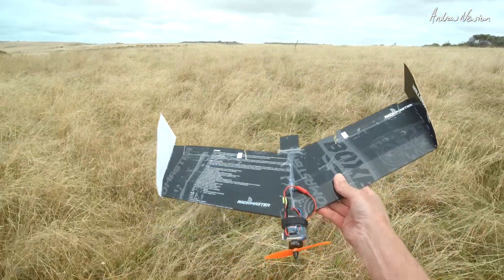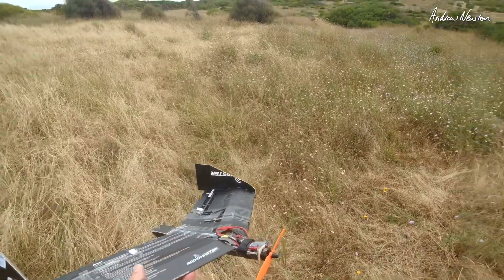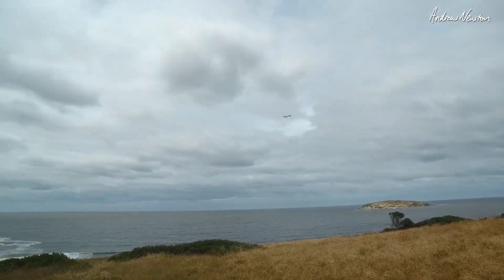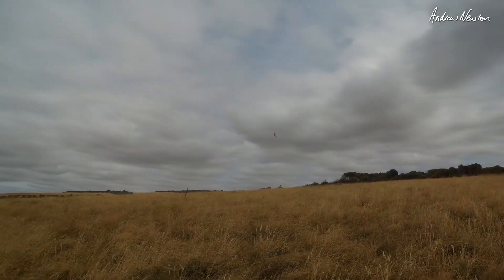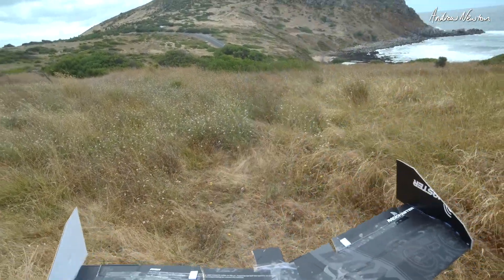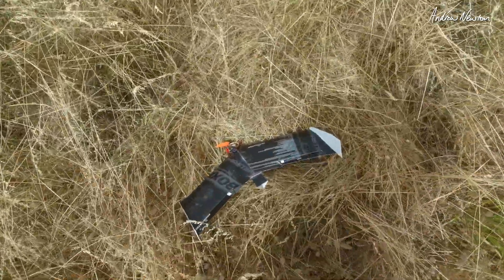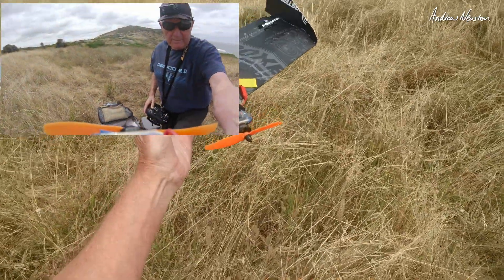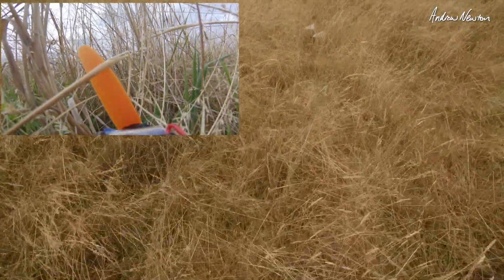Boxer Box Wing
Boxer Box Wing made with the Radiomaster Boxer box.
Wingspan - 550mm
Chord - 140mm unswept, 150mm swept
Sweep angle - 22.5º (each wing)
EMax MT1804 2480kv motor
5030 prop 10A ESC
Unknown Analog 6g servos
Weight - 197g with 850mAH 2S LiPo
Glue - Hot melt and PVA craft glue